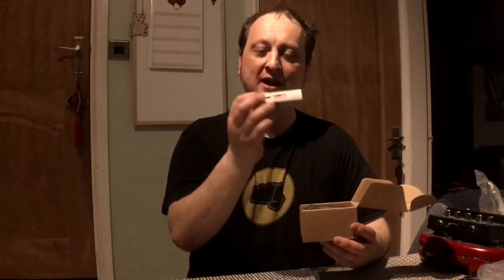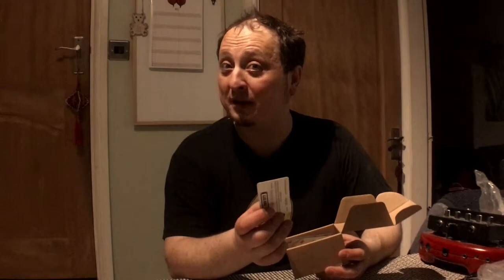TONE CITY TINY SPRING REVERB PEDAL REVIEW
So in this review i look at the "Tiny spring" reverb pedal from Tone city

Read this about me if you want.
My name is Sam, i'm a guitarist from Mansfield Nottinghamshire. I have played in bands for many years and toured the UK and some of Europe with some of them but the last few years i have been somewhat of a HOME GUITARIST.
I will be putting up some playing videos as well as some tutorials for any beginners out there that might find my teaching style to their liking.
I've also decided to do a vlog as well as some product reviews. Mostly i will be demo-ing all my current gear and any new stuff i get in the future.